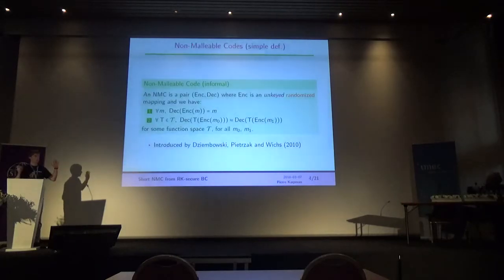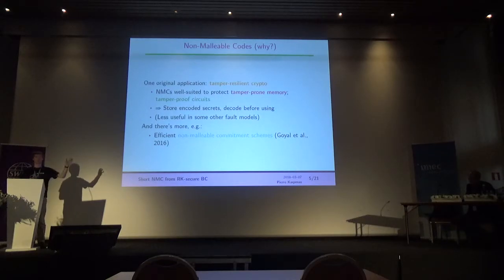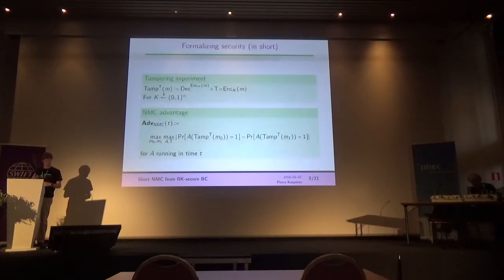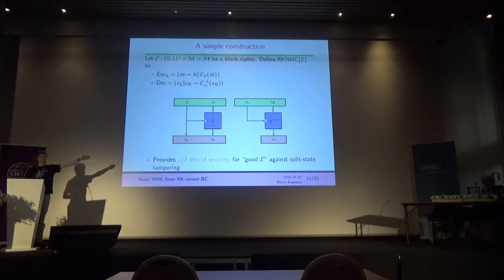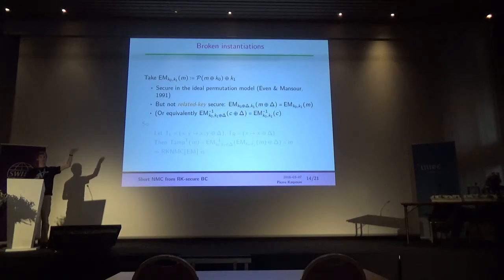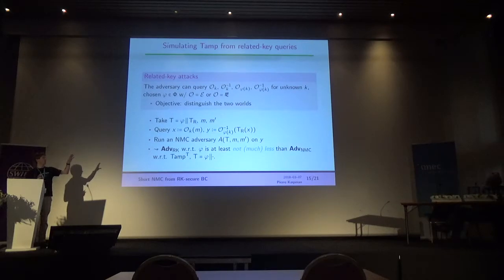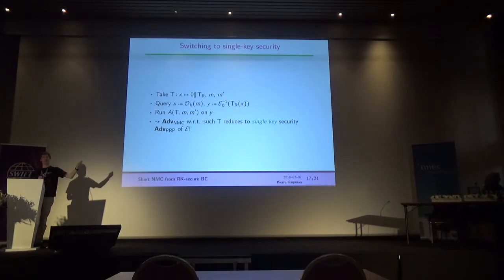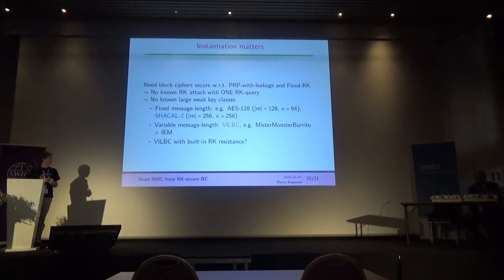FSE 2018 - Short Non-Malleable Codes from Related-Key Secure Block Ciphers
Session XII - Theory

25th International Conference on Fast Software Encryption (Bruges, Belgium, 2018)